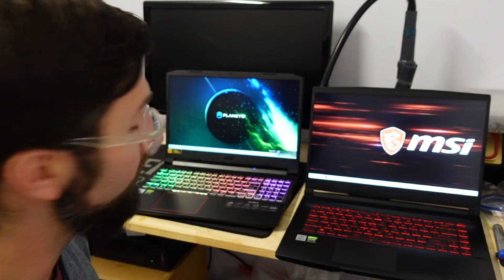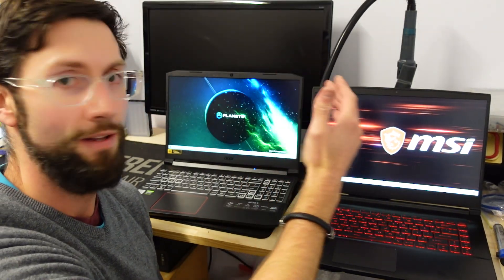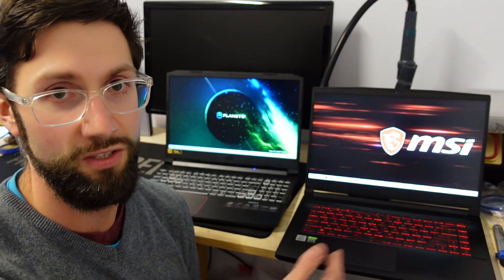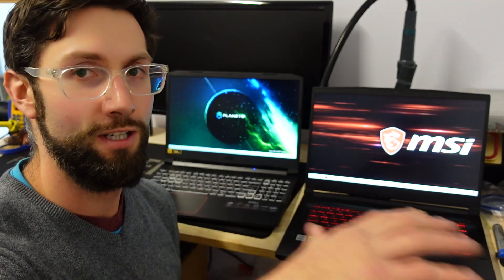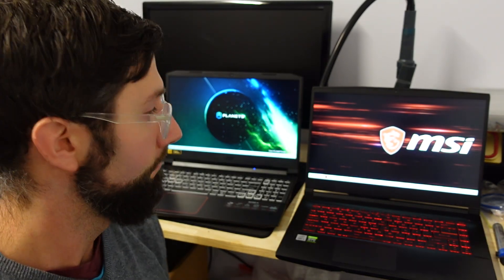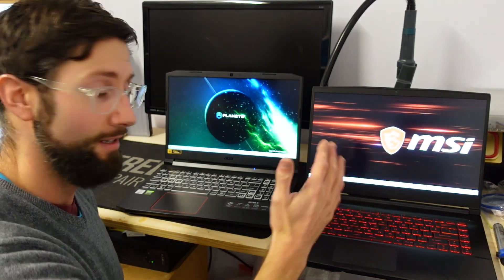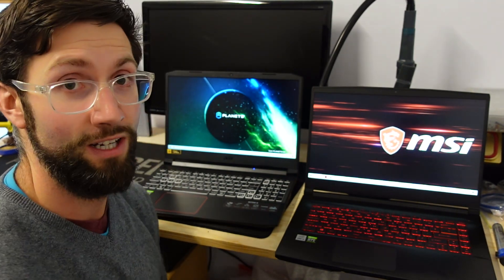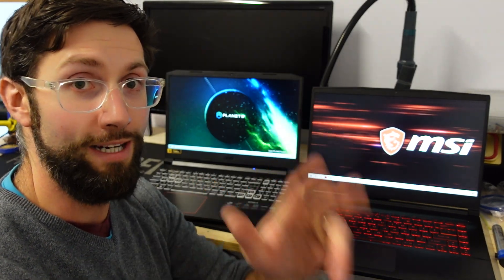Acer Nitro 5 2021 VS MSI GF65 Thin 10UE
In this video i am talking about my first hand experience with the

10300H
2x8GB DDR4
500GB NVMe
6GB 3060 (80watt)

Comparing it to

MSI GF65 Thin 10UE
10500H
2x8GB DDR4
500GB NVMe
6GB 3060 (40watt)